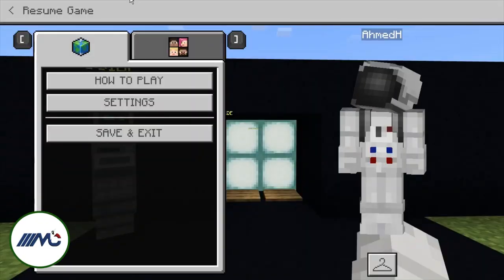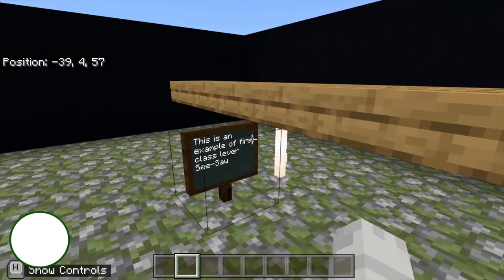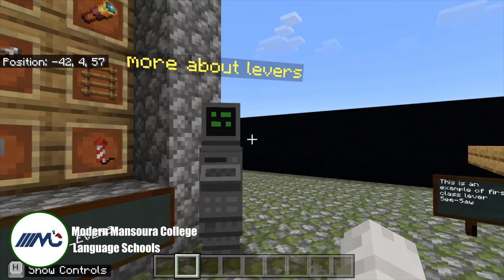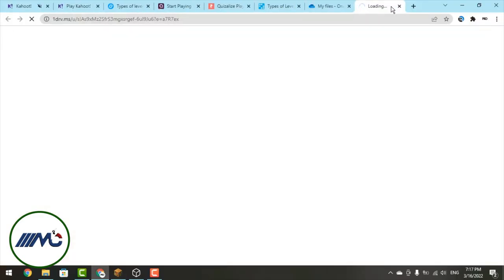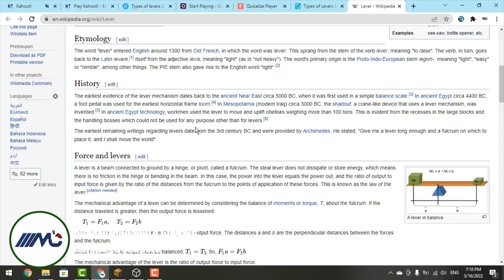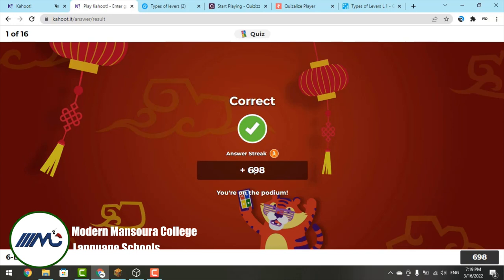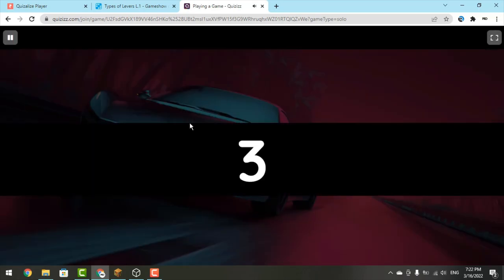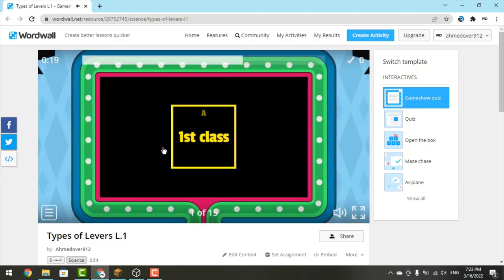Minecraft Levers 2 Ahmed Hesham Adam Ahmed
Students (Ahmed Hisham & Adam ElAshry)
 Class 6B _ have presented a ( Minecraft about First Class Lever ) under the supervision of the (Science Department)
Upper Stages